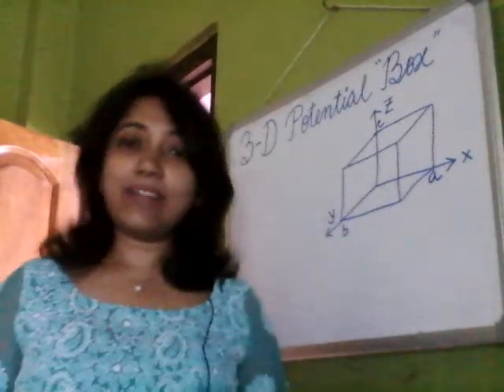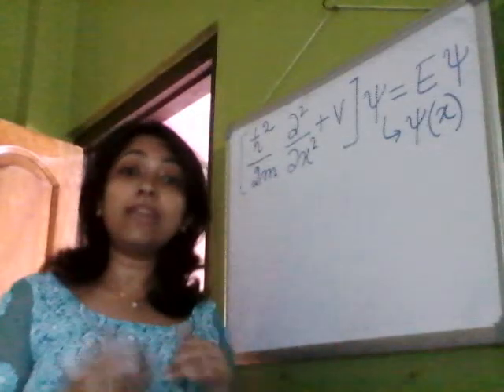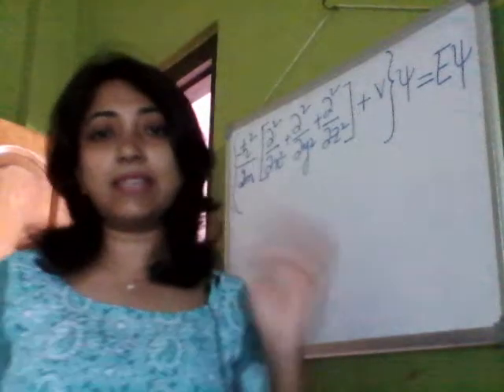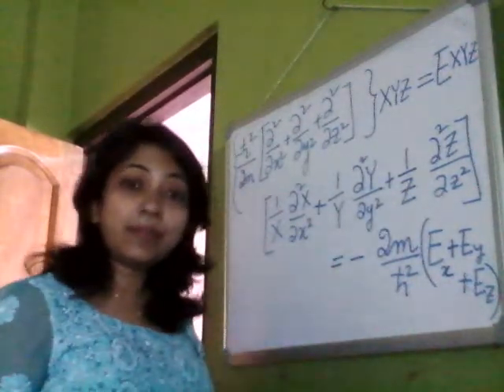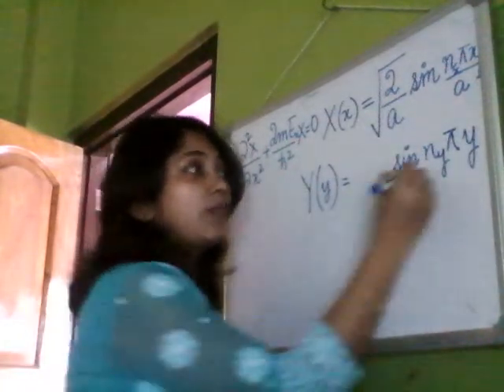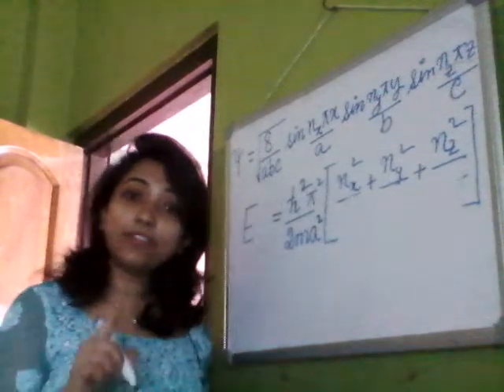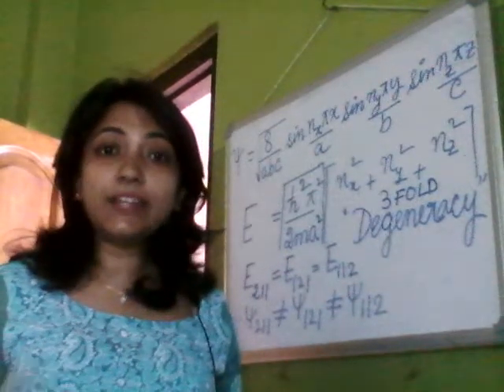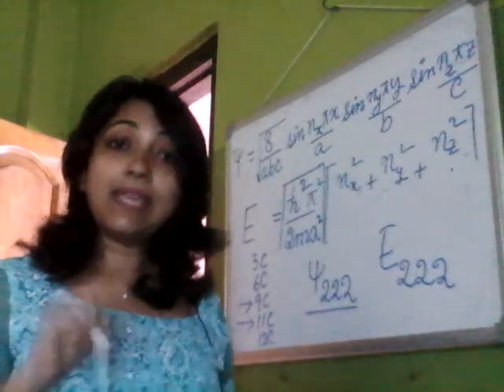Schrodinger's equation: 3 Dimensional potential box: B.Tech 1st year Physics:Online Class: 4/4/20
Topic: Solving the Schrodinger's equation for a particle in a 3 dimensional potential box.

Do watch the video on solving Schrodinger's equation for a particle in a 1 dimensional potential well.